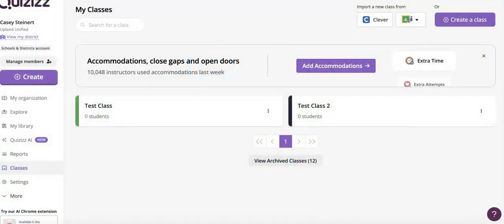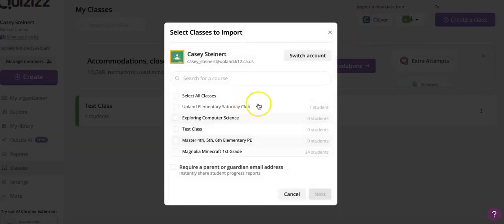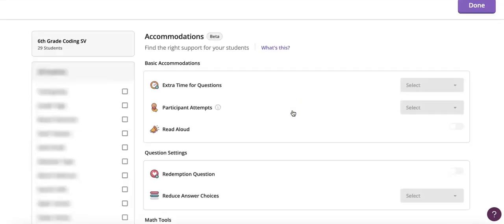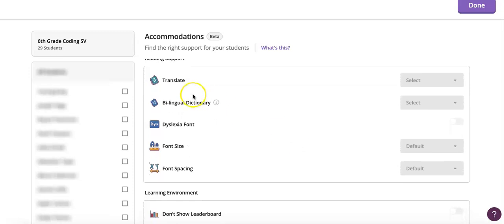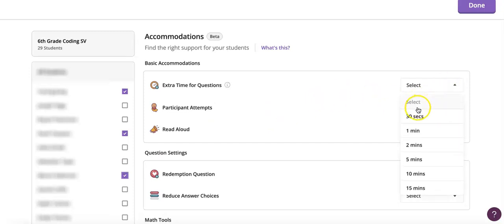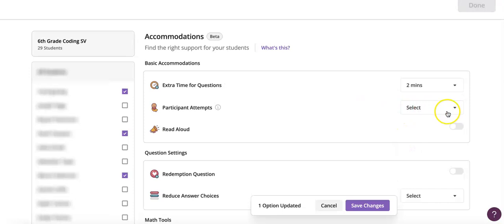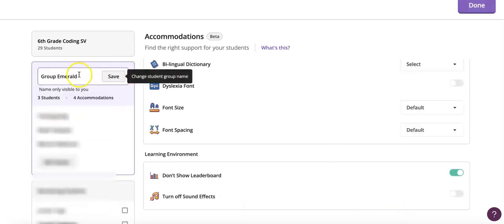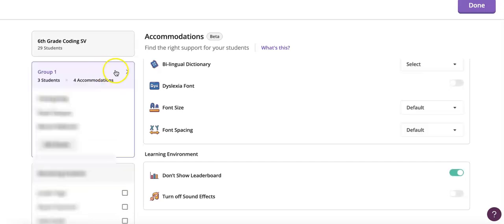Accommodations in Quizizz